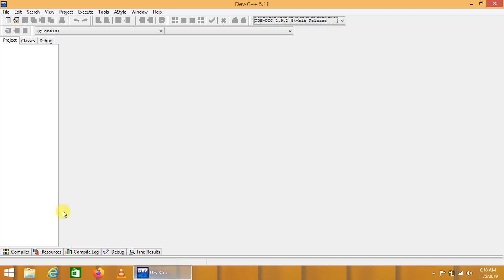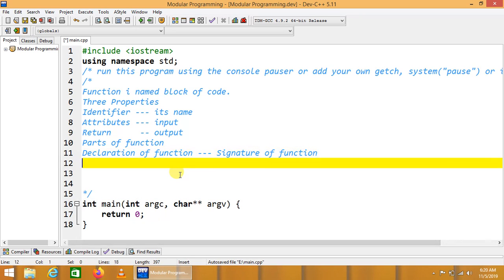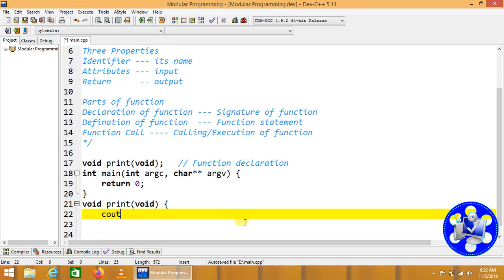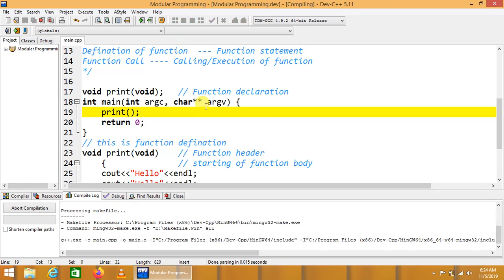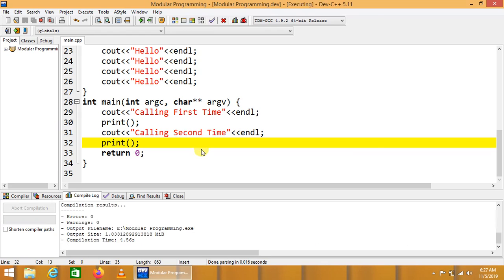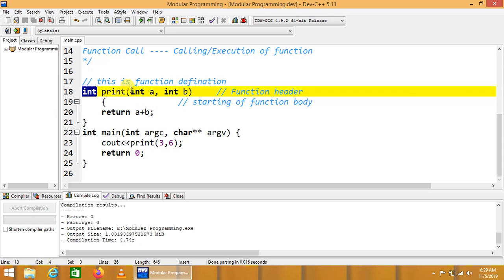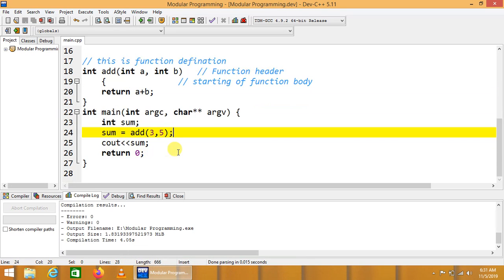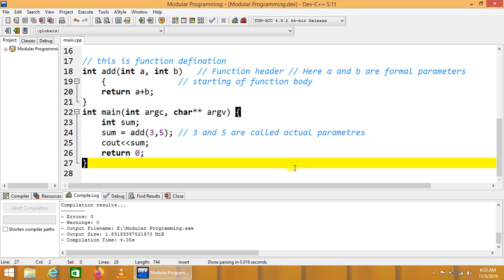functions in c++ | cpp programming video tutorial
This video explains the importance of function in any language, especially in c++ language. In this

video we will go from introduction to the implementation of user defined function.
A function play a vital role in modular programming, With the help of functions we can divide the

entire logic of our program into multiple units that can be developed and managed easily. These small

units of code are called function. A function is named block of code that has three parts.
1. Identifier/Function name
2. Parameters/Arguments/Inputs
3. Return/Output
A function can be call when and where required in the entire code. And function is always call by its

name that is assigned during the declaration of this function.
Function has three parts which are as:
1. Function declaration/function prototype/function signature
2. Function definition (which contains function header and function body)
3. Function Call/ Function execution